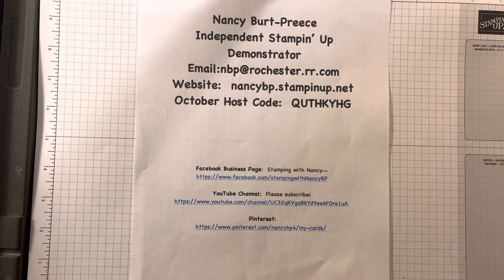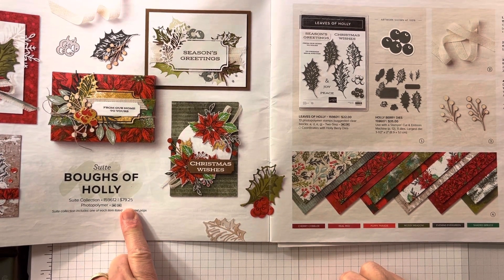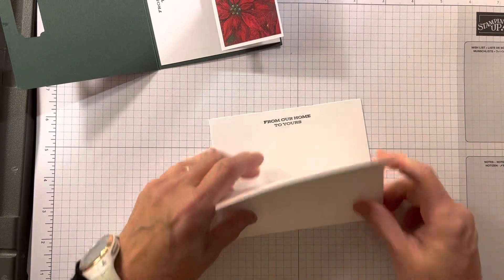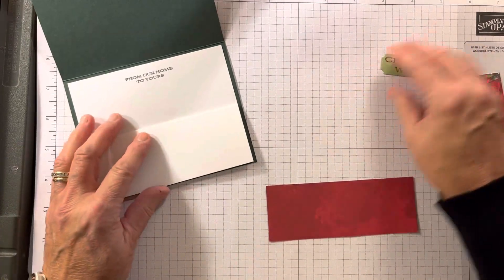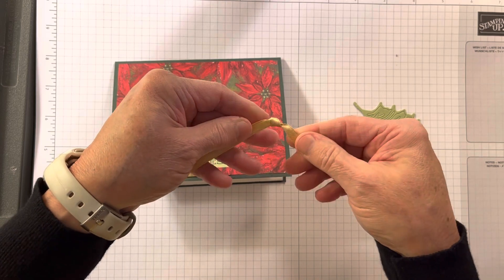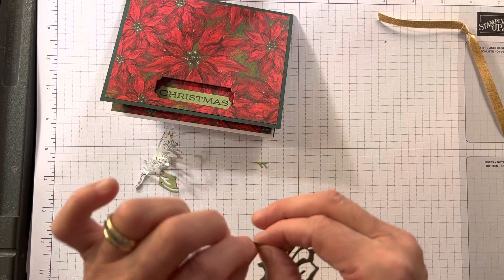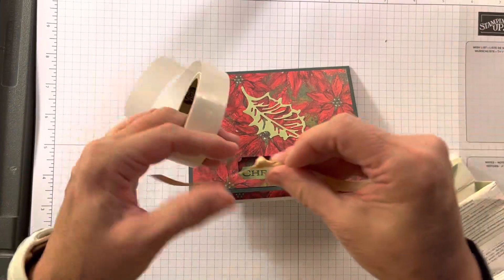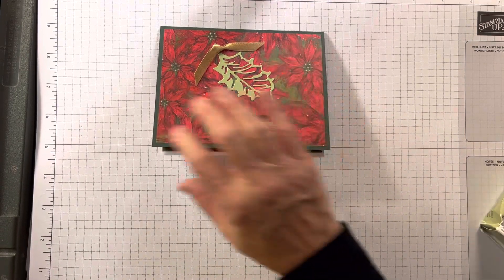Fun fold card!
Use Stampin Up Boughs of Holly collection to create a fun fold card!
Oct Host code:  QUTHKYHG